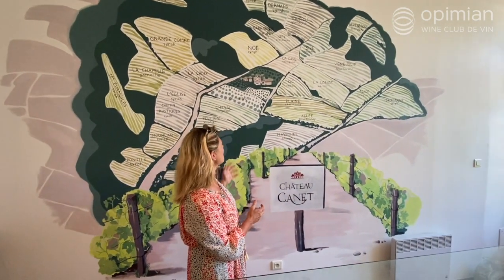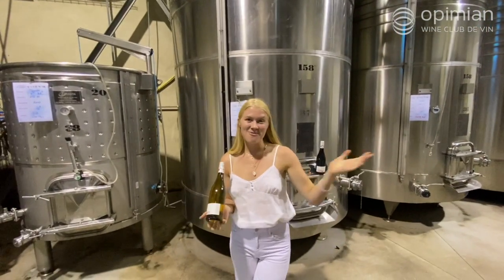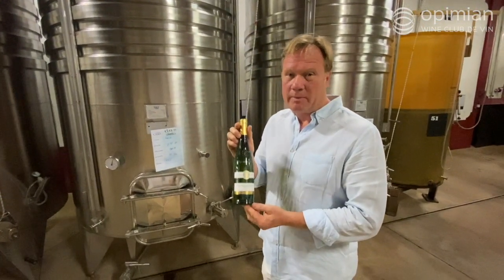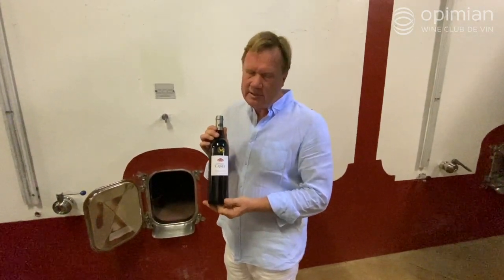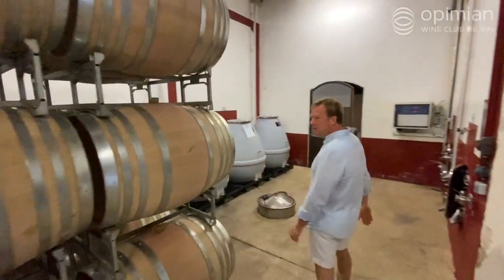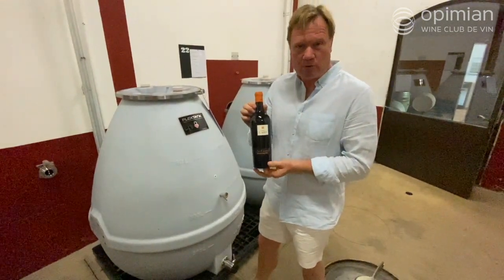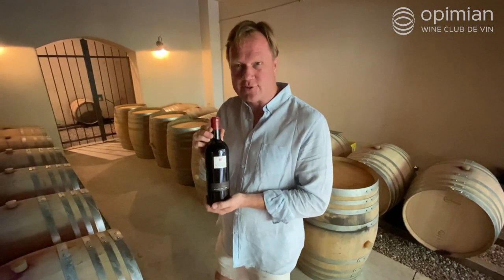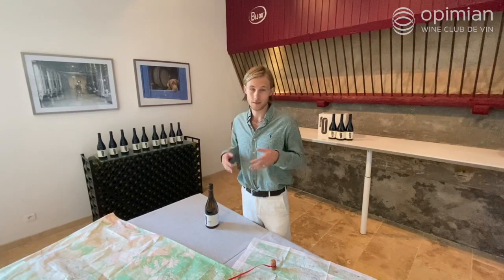Explore Château Canet 2020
Floris Lemstra, winemaker of the family vineyard Château Canet, shares with you the stories behind the making of these beautiful wines.